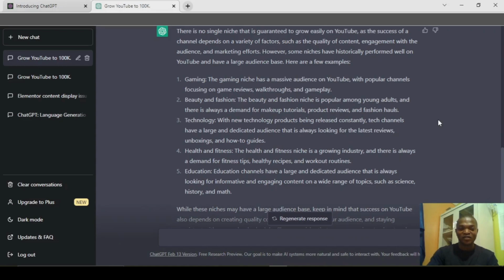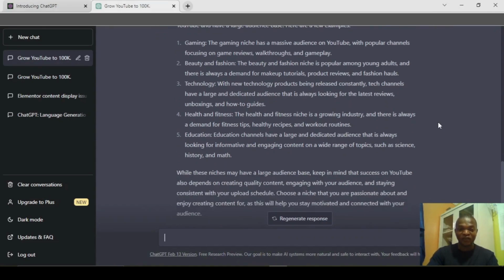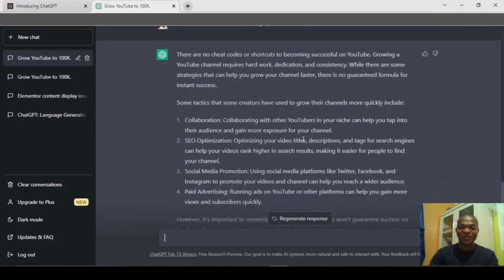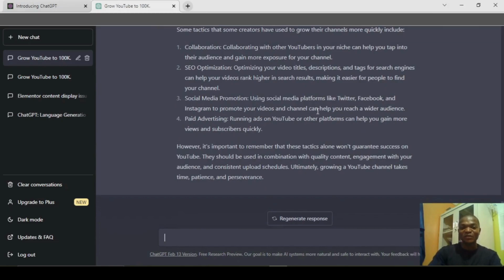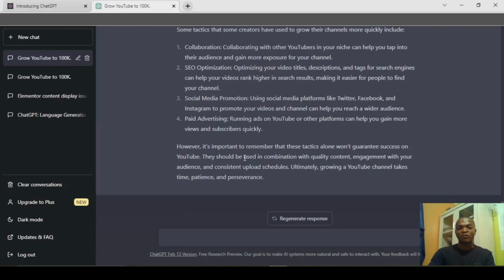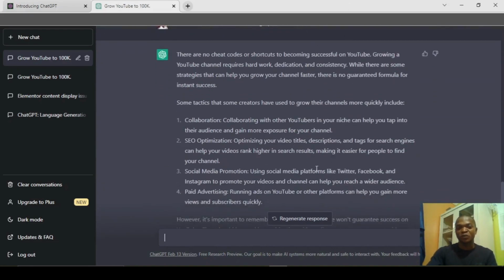ChatGPT Tips: DO THIS TO GET MORE SUBSCRIBERS if you are a small YouTube creator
I asked ChatGPT how to grow my channel to 100K Subs and I'm impressed at the answers I got.